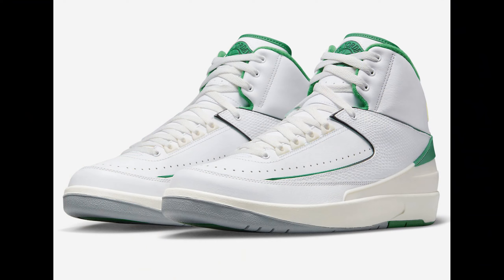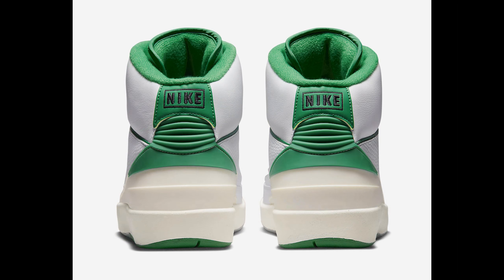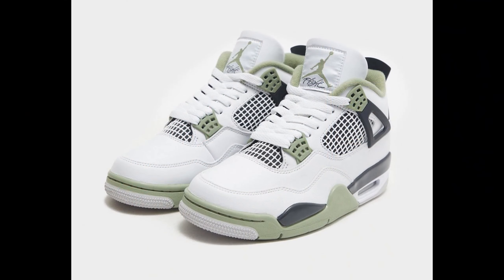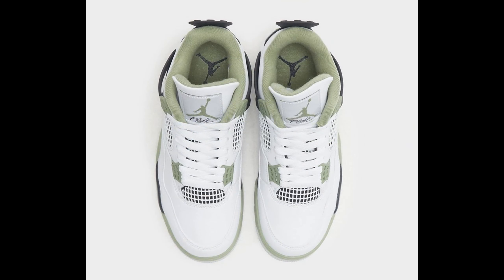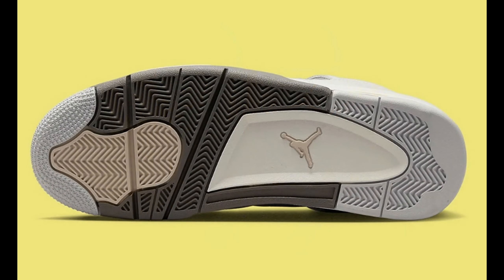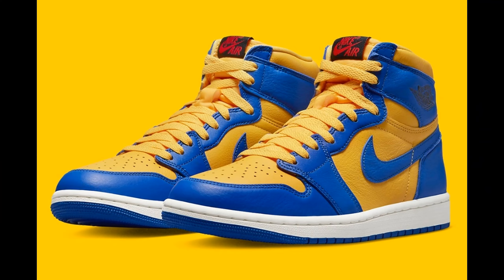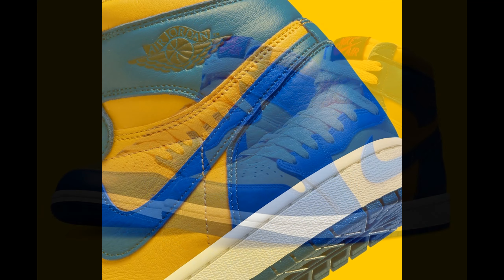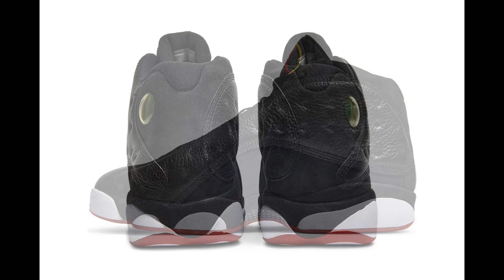February 2023 Jordan Releases: 30 Days of Heat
Today we will take a look at the Jordan release for February 2023. We go live on facebook at 8pm every Wednesday.